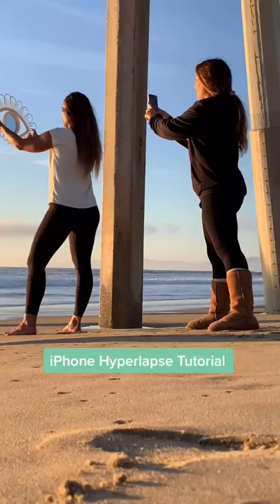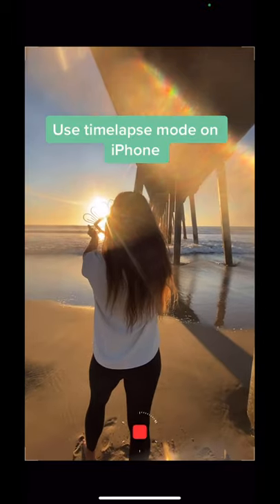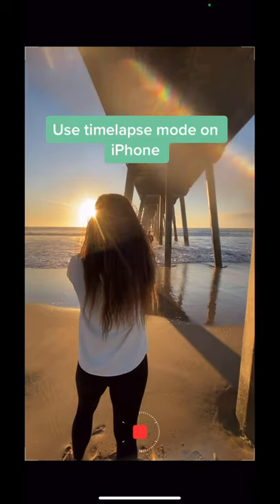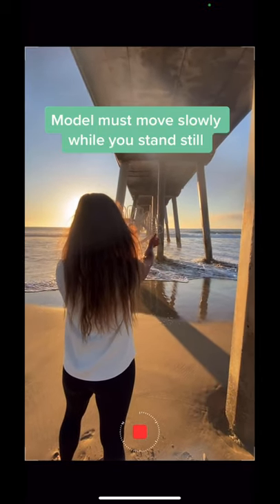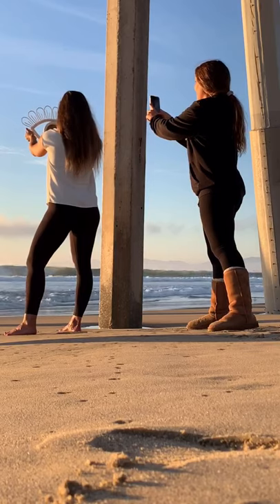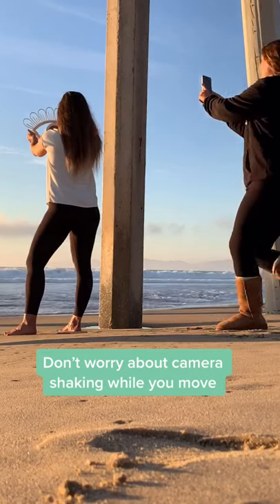Creative iPhone Hyperlapse Tutorial | Fun Mirror Mobile Photography Photoshoot Idea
Check out this creative iPhone hyperlapse tutorial that you can do on just a smartphone! This technique works by using timelapse mode and lots of super slow movement. It works best near architectural elements but there are a ton of creative options you can use to make this photography idea a hit, for example using a mirror like I did here!

Droning:

DJI, my favorite drone brand (I like the Mavic Air or Mavic Pro)